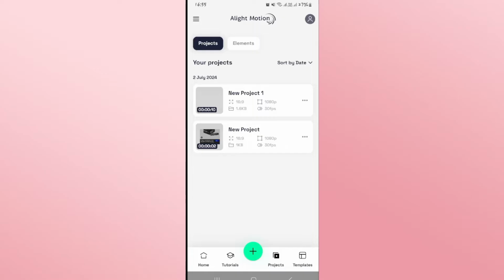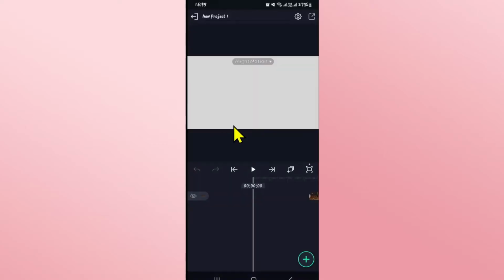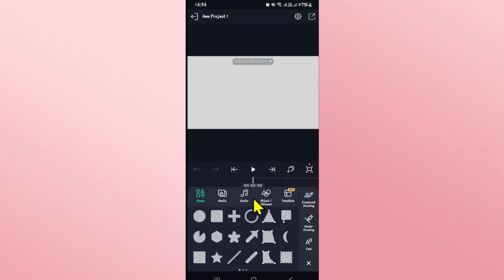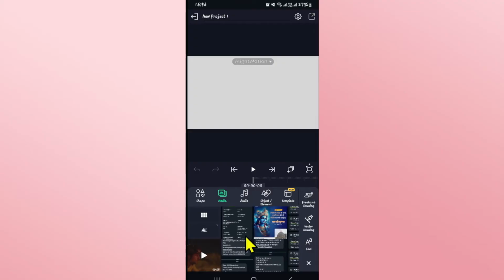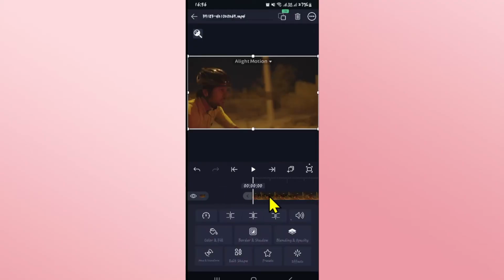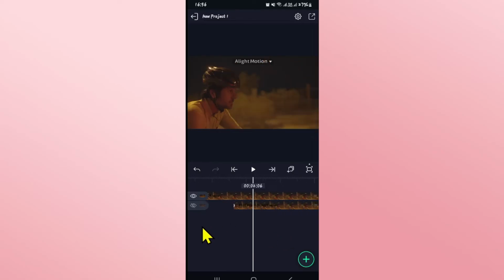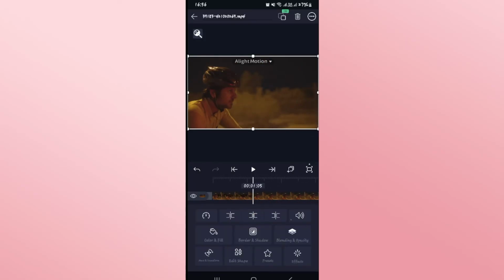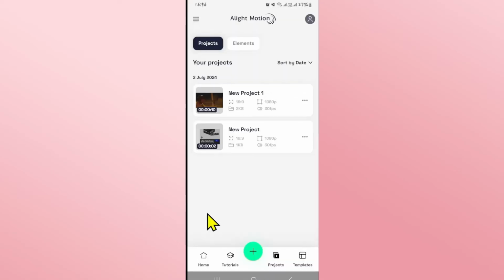How to Add a Video on to Your Project on Alight Motion? 2024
In this tutorial, we'll guide you through the process of adding a video to your project on Alight Motion. Whether you're new to video editing or an experienced user, this step-by-step guide will help you seamlessly incorporate videos into your projects for a polished and professional look.